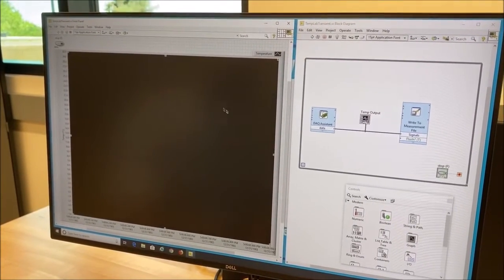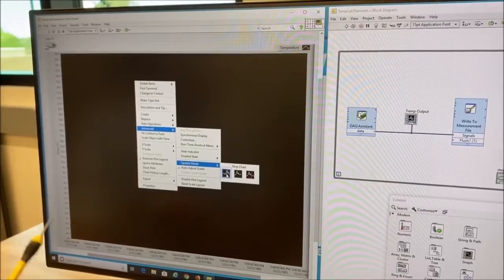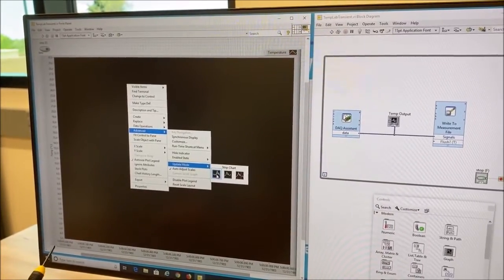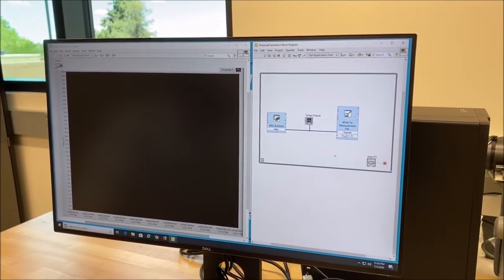Lab 3.5 Transient Data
Lab 3: Temperature Measurement and 1st Order Response
Video 5: Transient Data